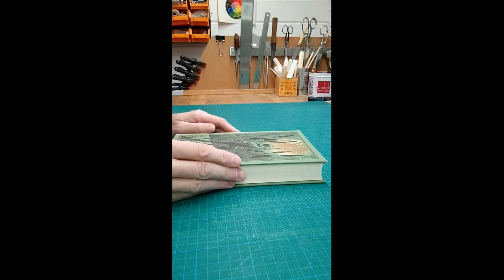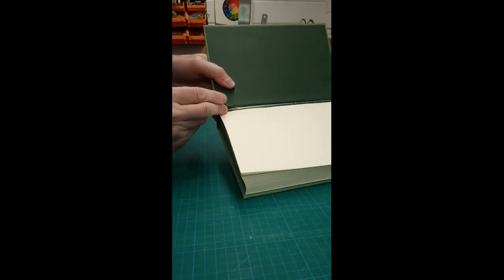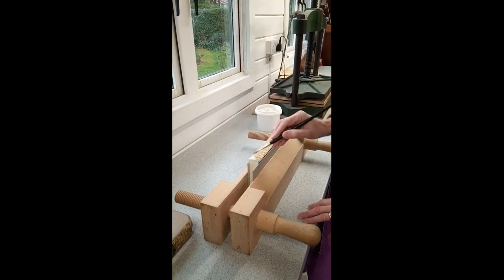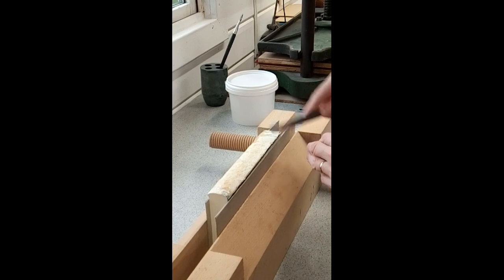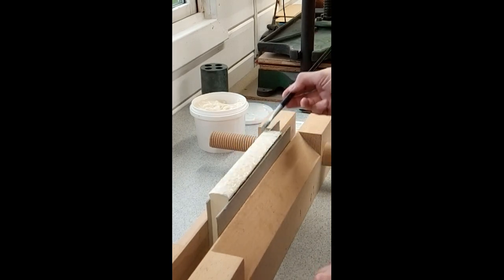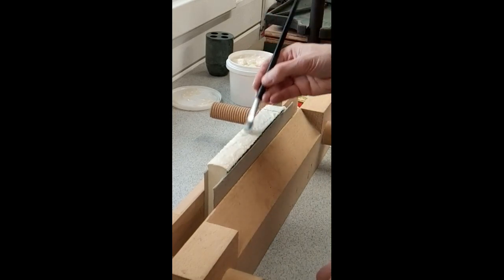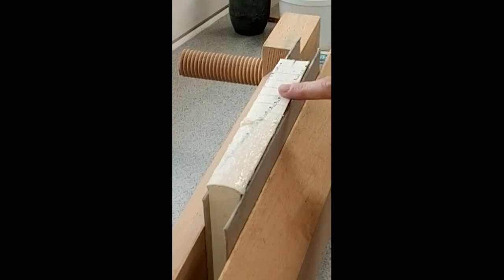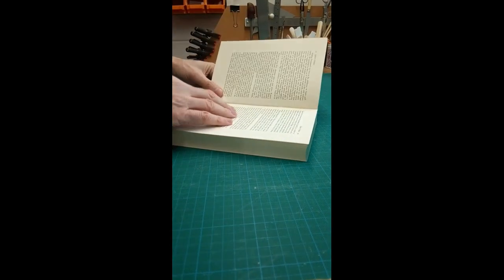Bookbinding - Pulling a book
Bookbinding. When you want to create a new binding for a book (such as a design binding), you first have to remove the existing binding and separate the sections in preparation for re-sewing. This process is called 'pulling' the book and this video shows the steps involved.